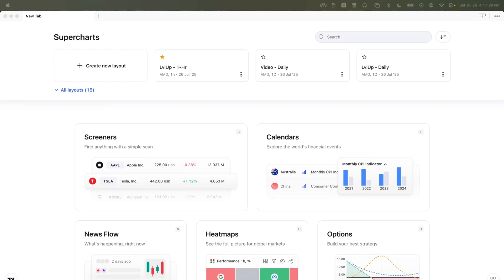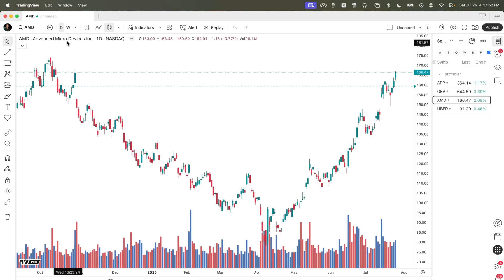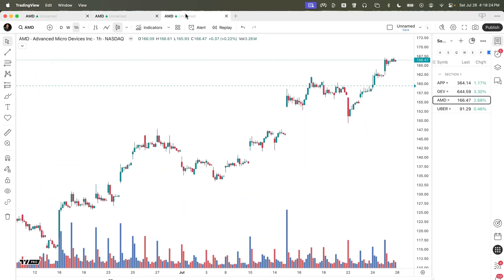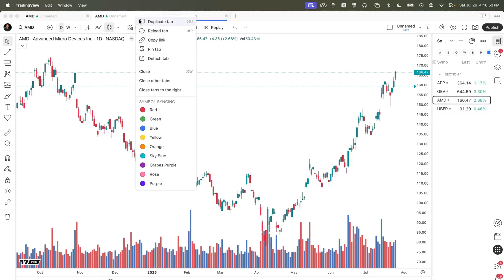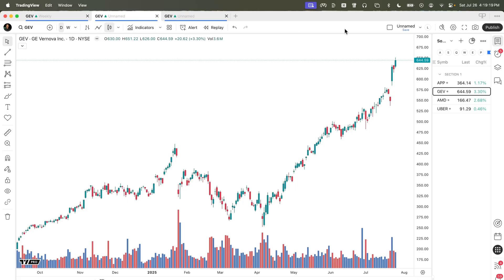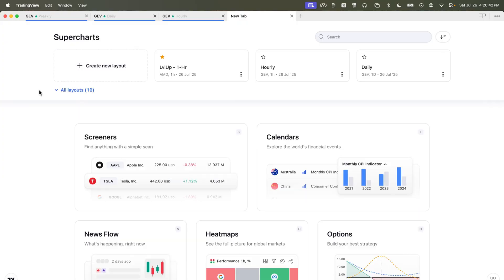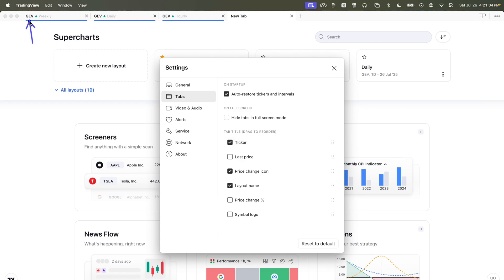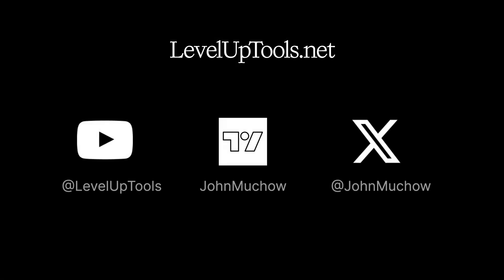TradingView Tutorial: Sync Symbols Across Tabs & Multiple Timeframes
How to Create a Synchronized Multi-Tab and Multi-Timeframe Setup in Trading View

In this tutorial, I'll show you how to create a multi-tab setup on Trading View where each tab displays a different timeframe (weekly, daily, intraday hourly) yet remains synchronized to the same stock symbol.

Learn how to set up the tabs, synchronize them using color-coding, name each tab appropriately, and customize the information displayed in the tabs.

By the end of this video, you'll have a streamlined and efficient layout for your trading analysis. Let's dive in!

00:00 Introduction and Overview
00:17 Setting Up Multiple Tabs
00:50 Synchronizing Stock Symbols
01:26 Naming and Customizing Tabs
02:00 Custom What's Shown on Each Tab

LevelUp Tools is a collection of  TradingView indicators for trend followers designed and developed in collaboration with professional traders.